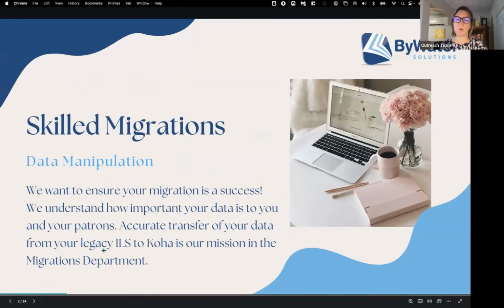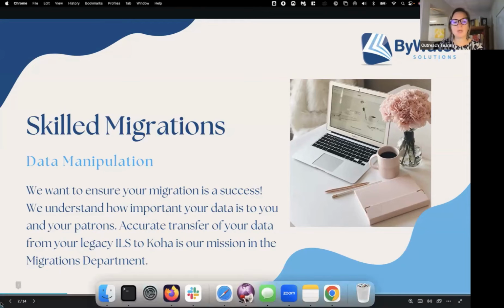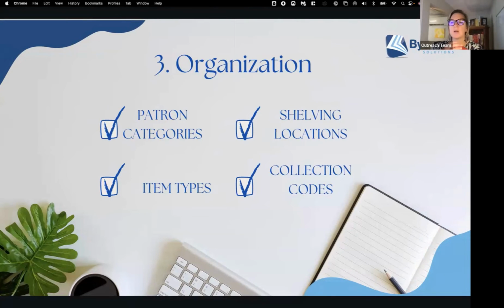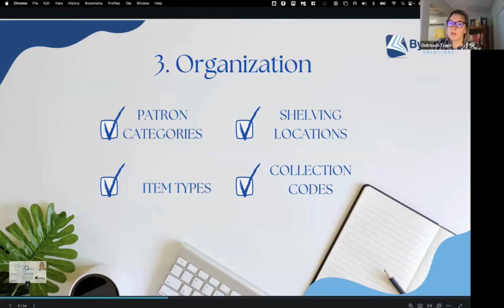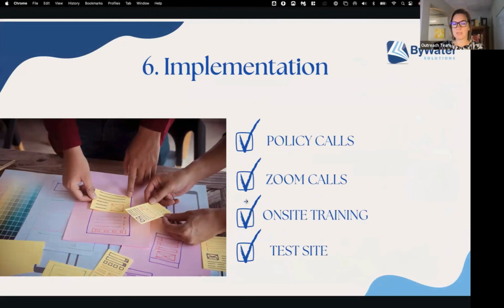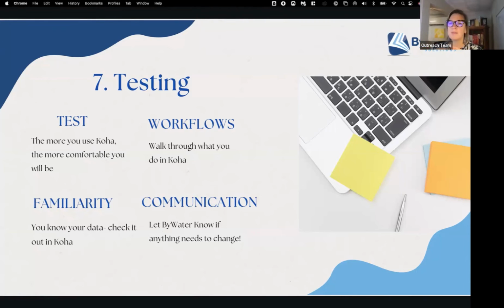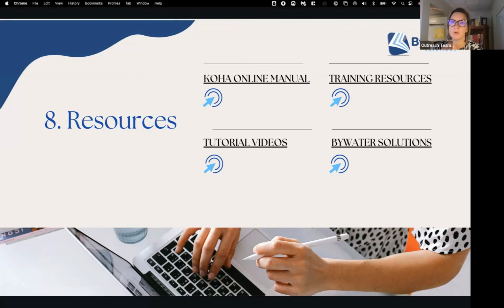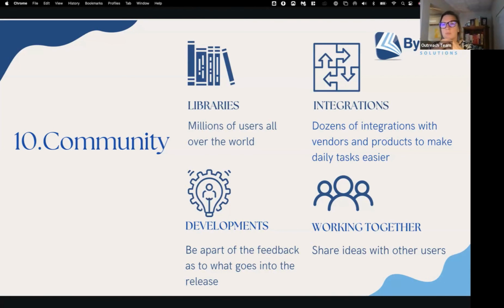Implementing Koha at Your Library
In this 30 minute webinar, we break down the process of implementing Koha at your library.